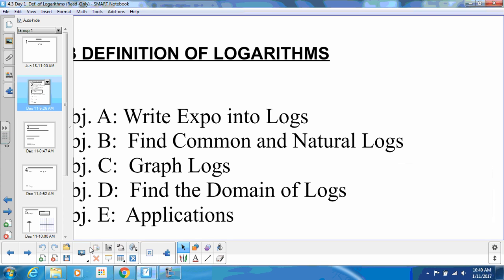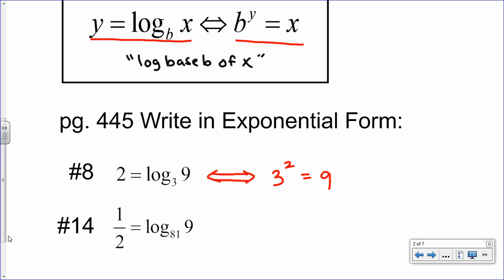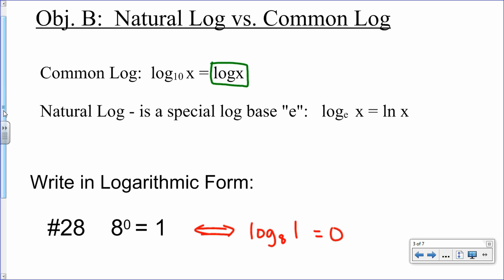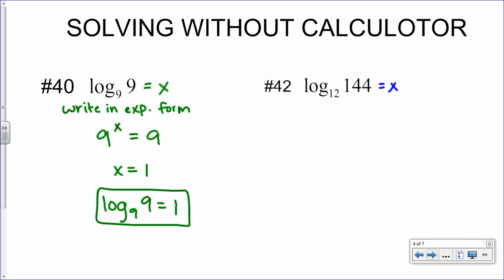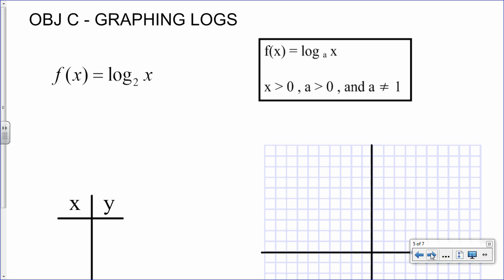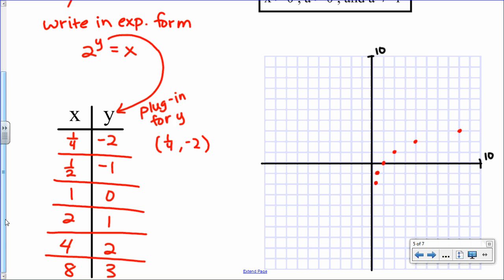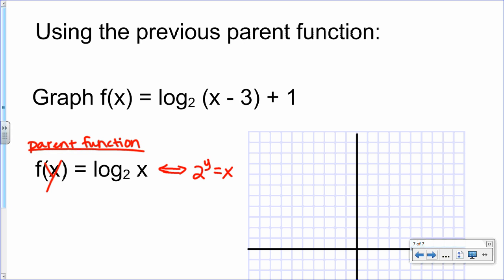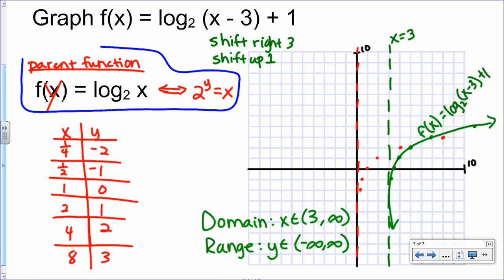Mrs Cecil's 4 3 Day 1 Notes